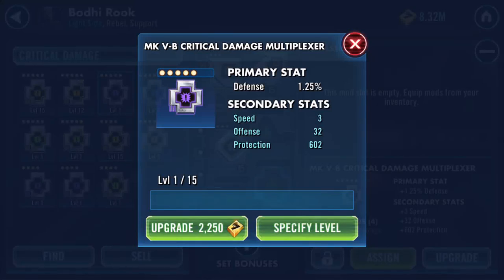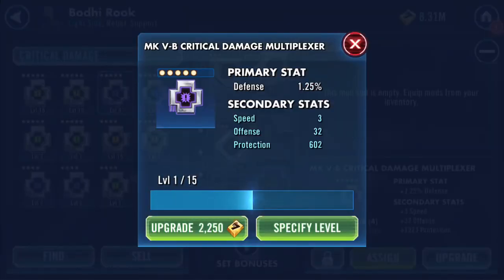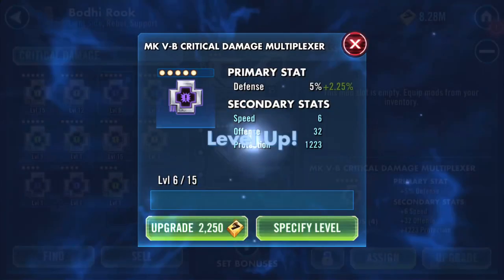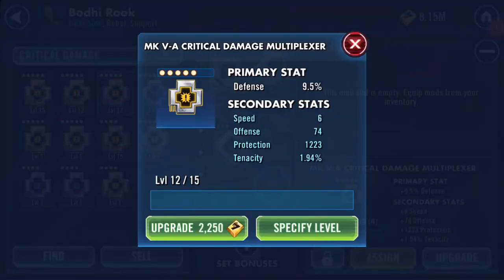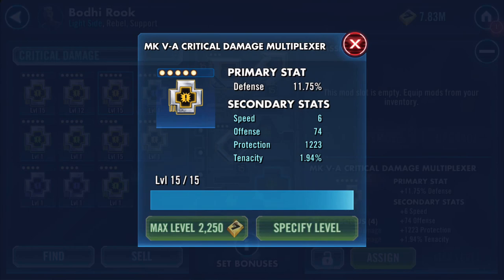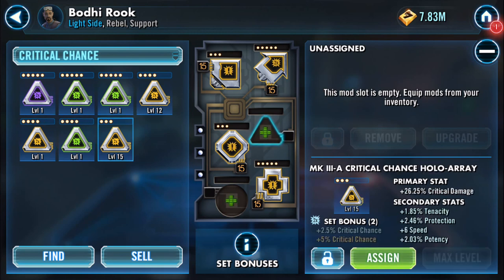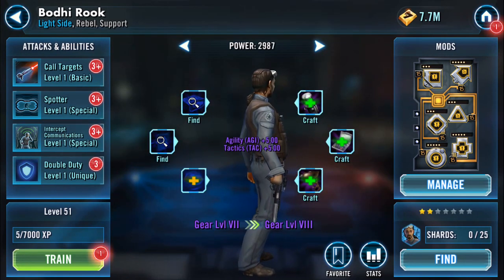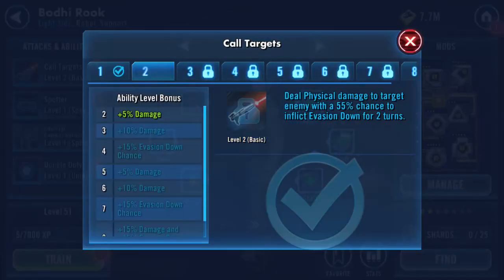Bodhi Rook Geared to VII